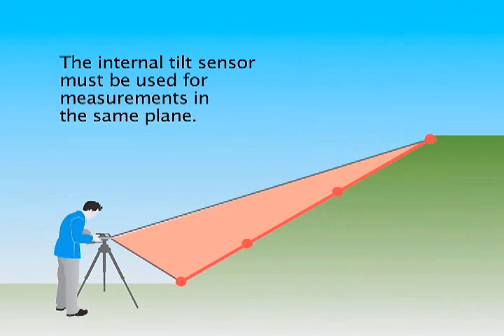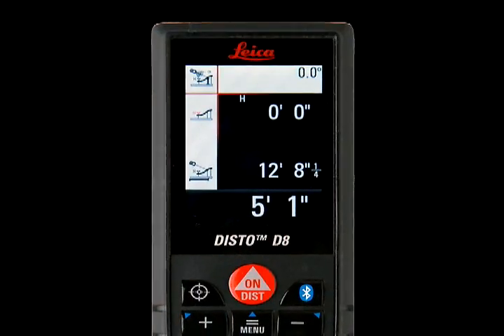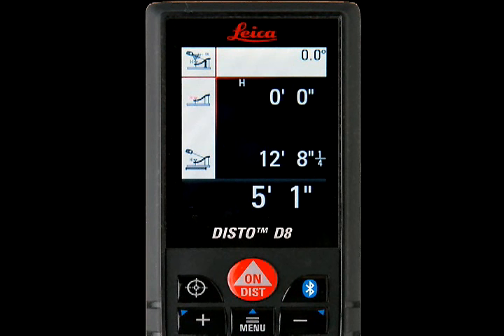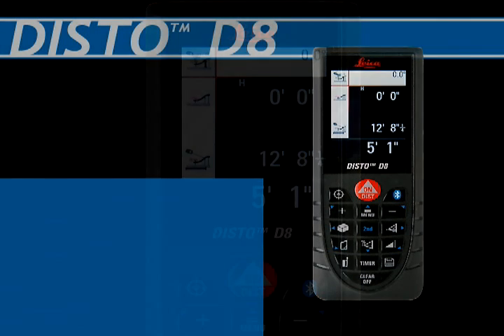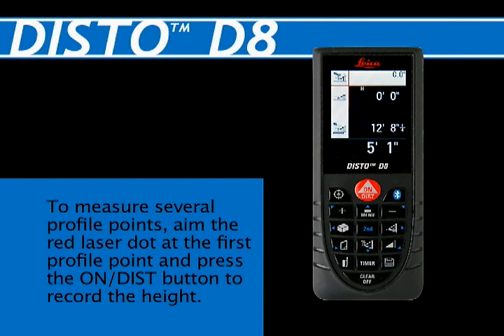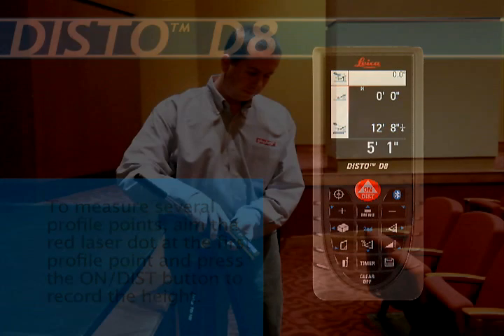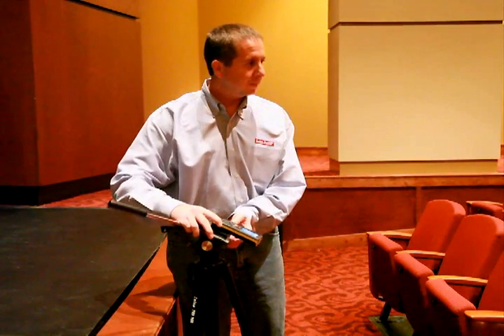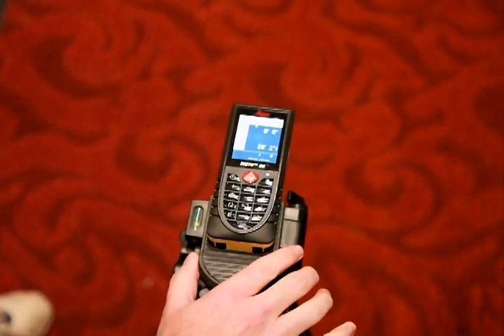Leica disto D8 Training- Ground Profile function